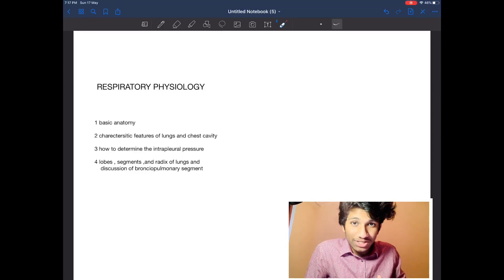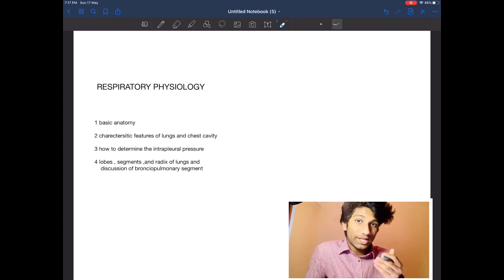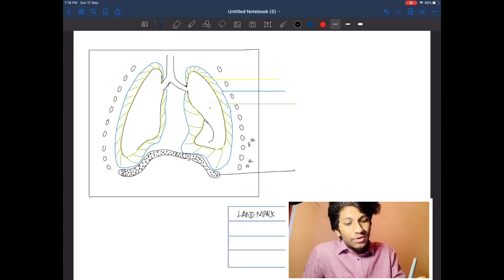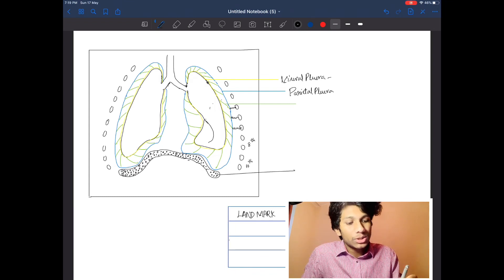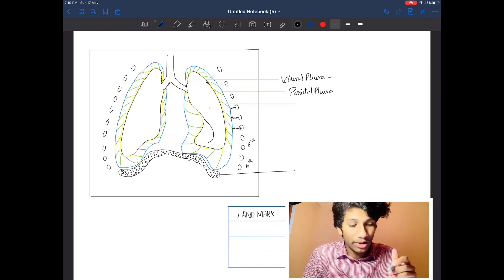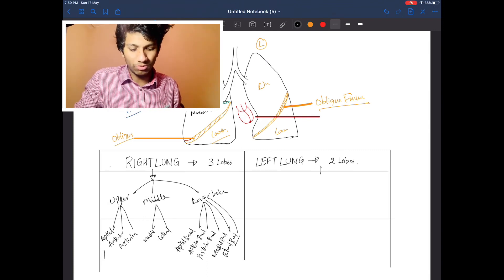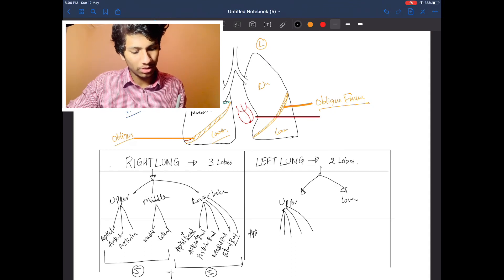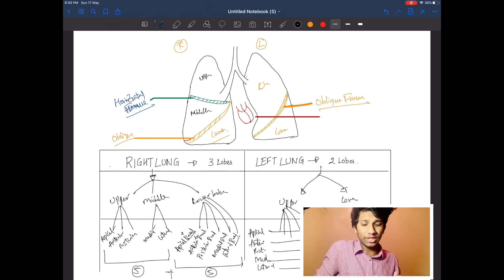Physiology of respiration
This video made short . With a basic anatomy ,  one clinical examinatary procedure and part of 1 of system respiration . Hope you guys like this ❤️
Right Lung
3 lobes
upper (superior), middle, and lower (inferior) lobes
2 fissures
oblique (major) fissure separates upper and lower lobes
horizontal (transverse) fissure separates upper and middle lobes
Left Lung
2 lobes
upper (superior) and lower (inferior) lobes
1 fissure
oblique fissure
cardiac notch
an indentation consequent to the deviation of apex of heart to left side
lingula is a flap of lung tissue of the left upper (superior) lobe that lies below cardiac notch
homolog of right middle lobe
the apex of the heart is covered anteriorly by the left lung
lies at the left fifth intercostal space at the midclavicular line
Hilum of Lung
a wedge-shaped area on mediastinal surface of each lung through which structures forming root of lung pass to enter or to exit lung
Relationship of pulmonary artery (PA) to bronchus ("RALS")
right lung: anterior to bronchus
left lung: superior to bronchus
Trachea
bifurcates into left and right (primary) main bronchi at level of sternal angle
right (primary) main bronchus is shorter, wider, and runs more vertically
foreign body is more likely to pass through right (primary) main bronchus and into right lung